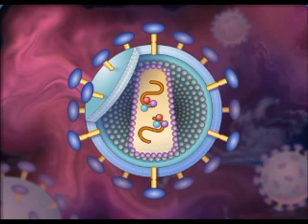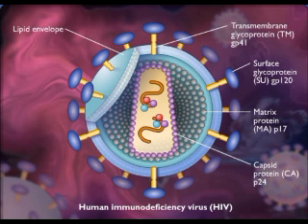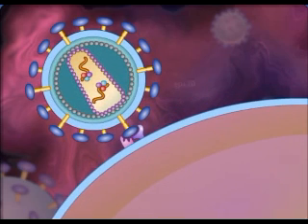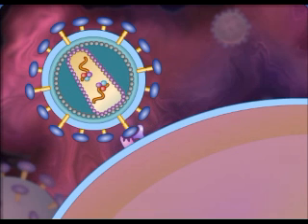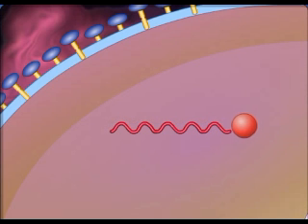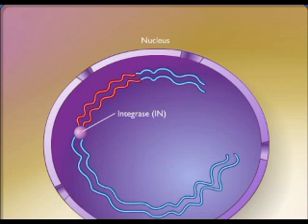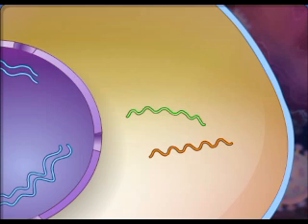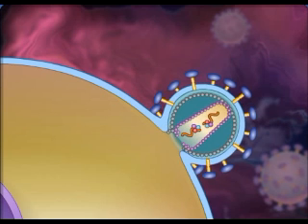HIV replication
Chapter19_part_B